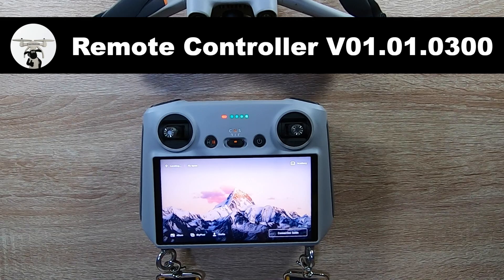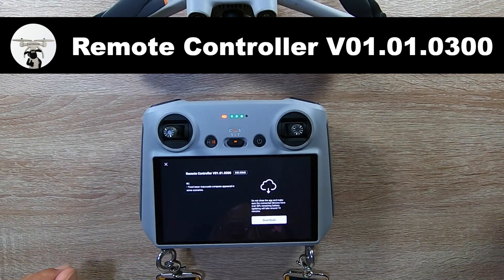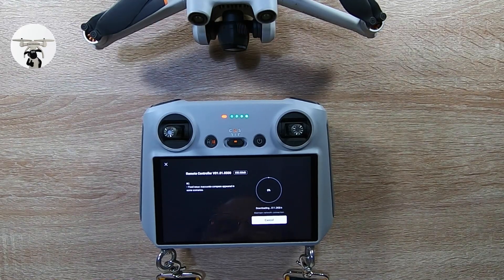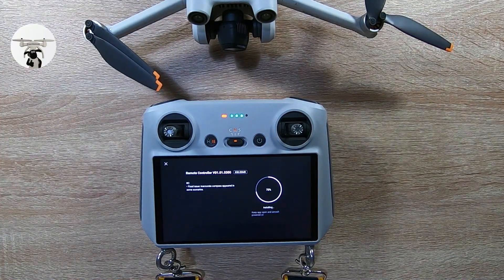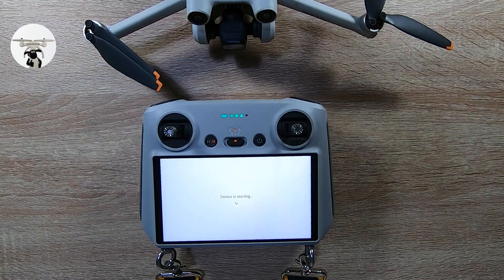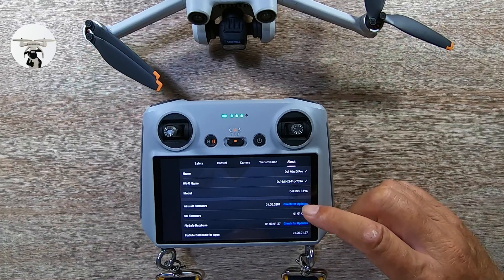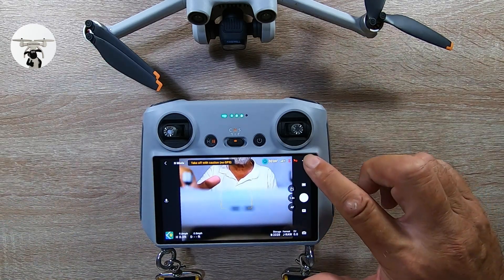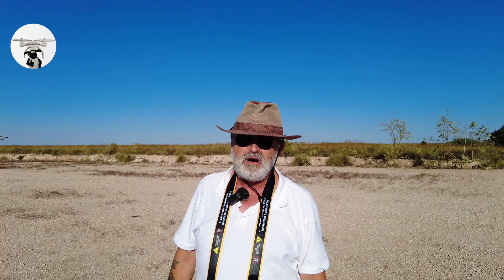DJI Mini 3 Pro Has it fixed the Compass? Are there any more issues??? Check the test flight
DJI Mini 3 Pro Remote Controller update V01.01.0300 Fixed issue: Inaccurate Compass appeared in some scenarios.